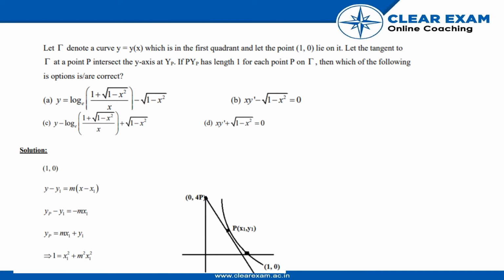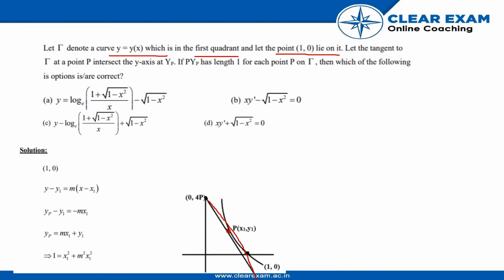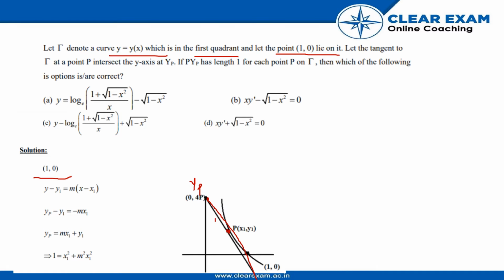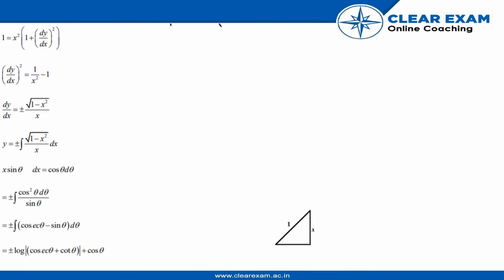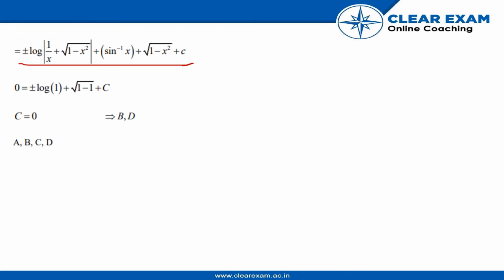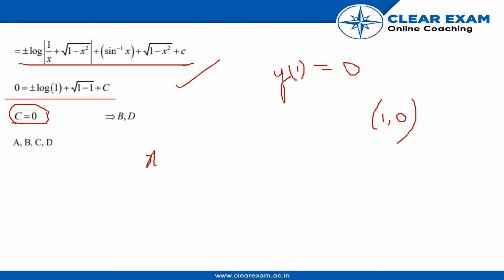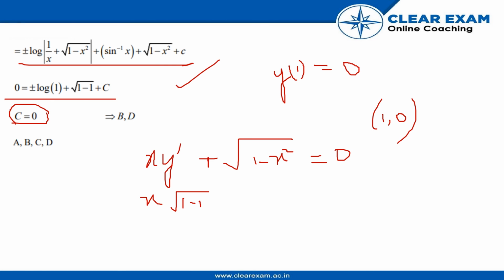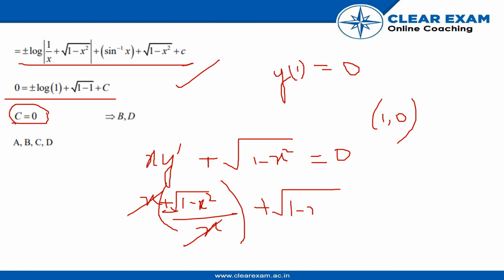JEE Advanced 2019 Paper 1 Maths Question 10